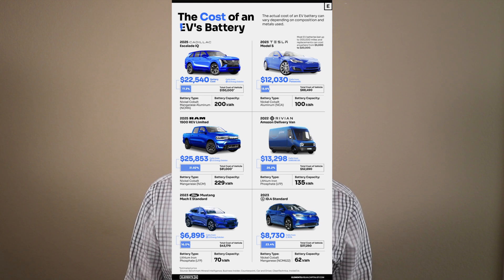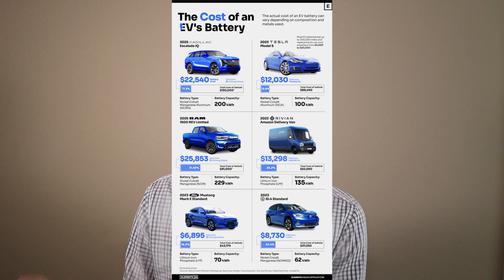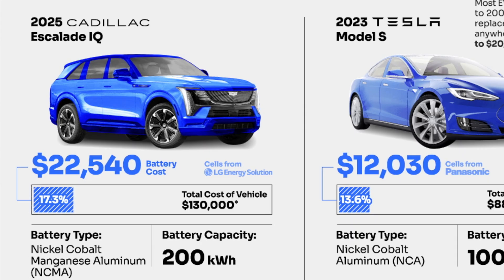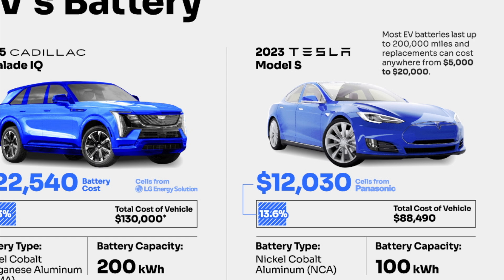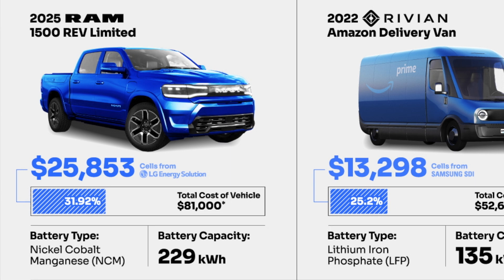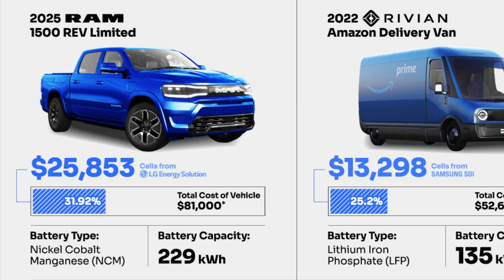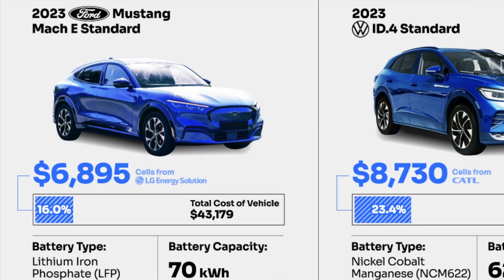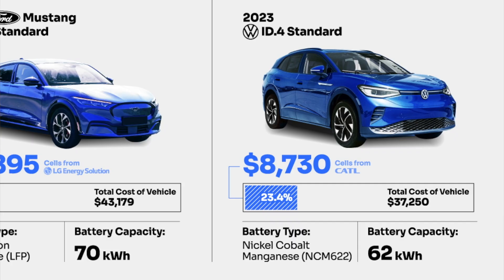How Much Do EV Batteries Cost?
All Things EV